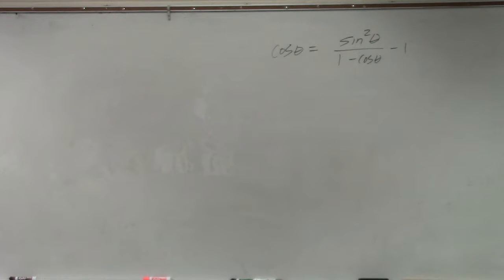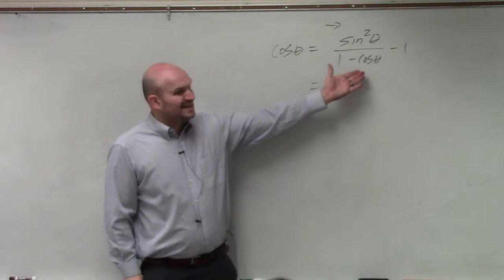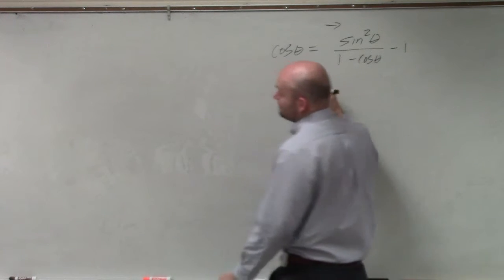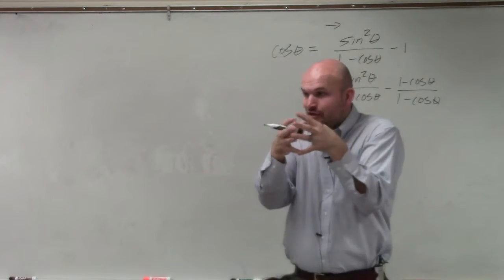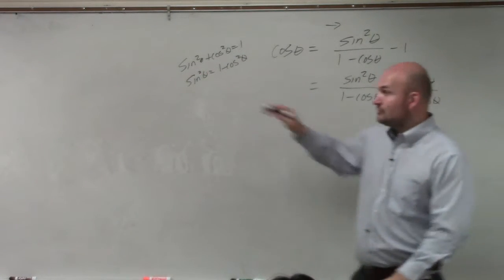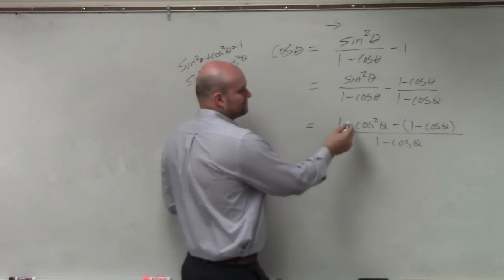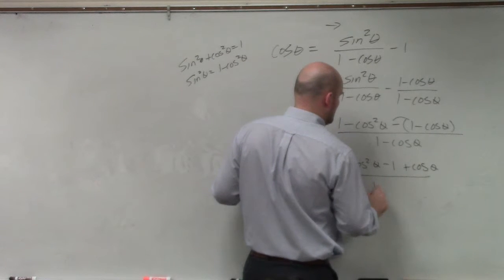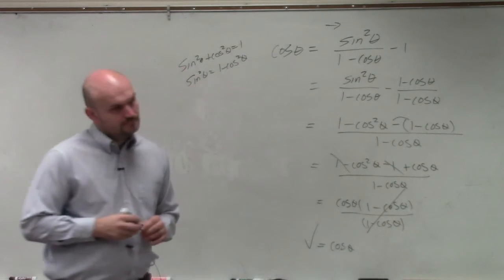Learn how to verify a trigonometric identiy using pythagorean identities